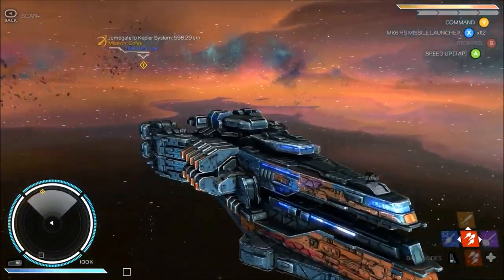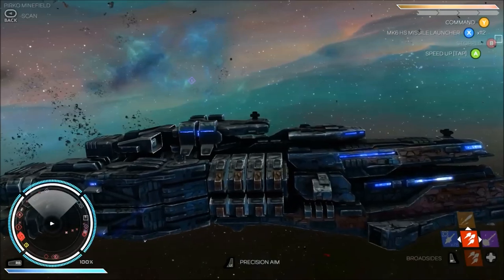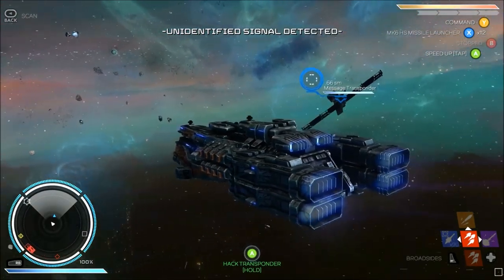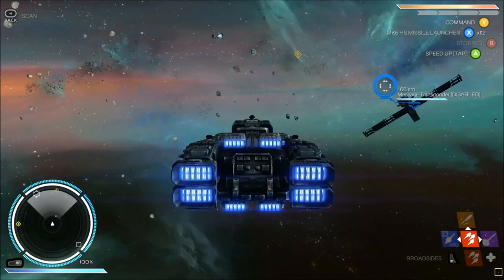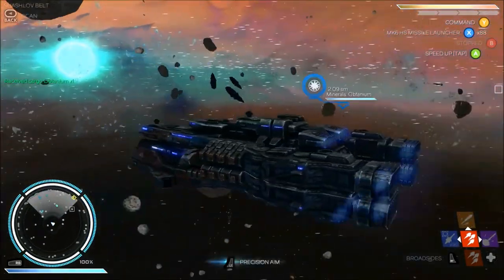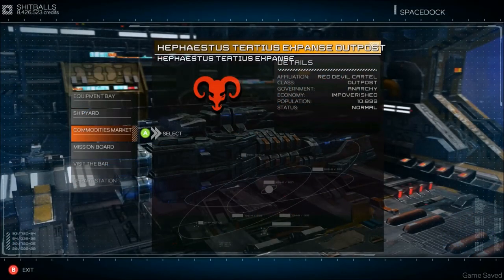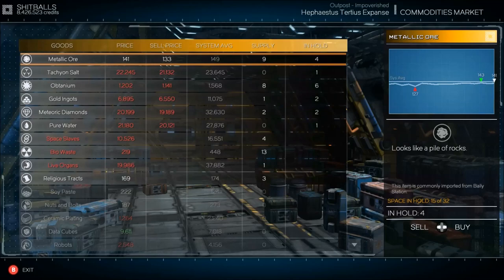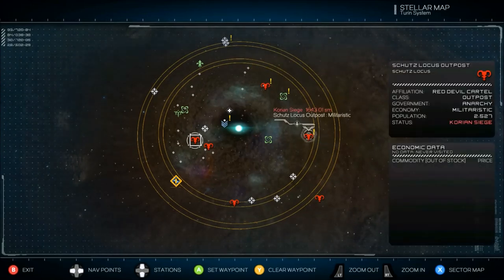Rebel Galaxy: The Ultimate Guide to Making Credits Fast - Tips, Tricks, & Hacks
Published: November 16, 2015 Rev gives you all the tips and tricks he has found after completing the game twice. Below is a list of the time for each section in the Ultimate guide to making credits fast.
ultimate
Intro                                                                 00:00  To  00:46
Do These First/ Mining Debris Fields        00:47  To  06:44
Commodities/ What and When to Buy      06:45  To  12:19
Upgrading Your Ship/Setting up Turrets   12:20  To 14:57
What Missions To Run                                 14:58  To 19:26
Best Components/ What To Get First        19:27  To  End

As the commander of an immensely powerful star destroyer, you’ll battle pirates, explore anomalies, befriend aliens, scavenge battle wreckage, mine asteroids, and discover artifacts. Choose your path as a roguish do-gooder, crafty space-trader or power-hungry privateer – or maybe a little of each! Buy larger and more powerful craft with your hard-earned credits, and outfit them with a variety of wicked weapons and defenses. Set in a galaxy of fantastic sights, and secrets to be found, Rebel Galaxy is above all a space epic of adventure, exploration, and combat.

Press Copy Supplied by Double Damage.